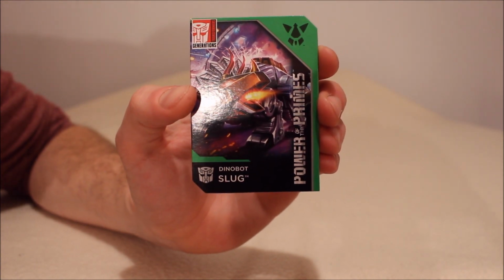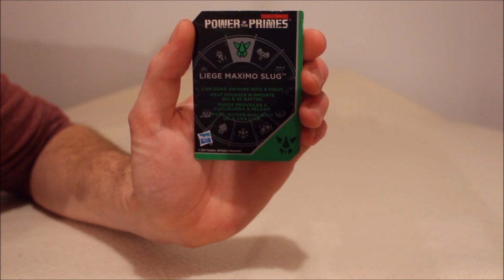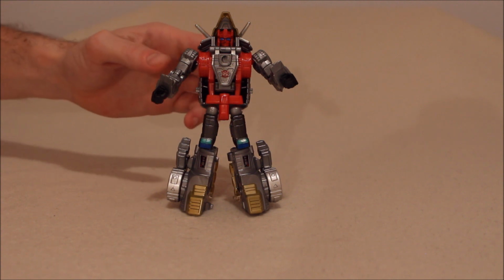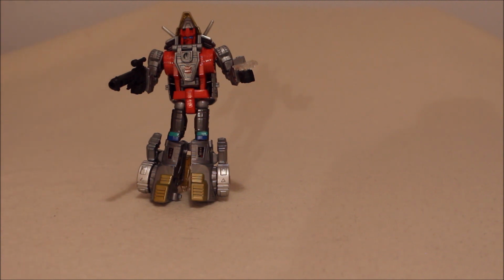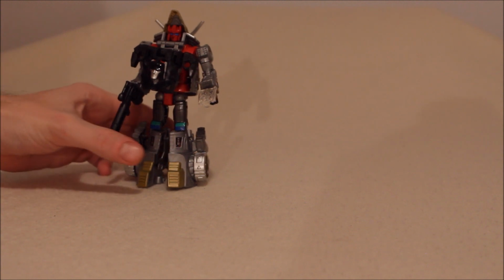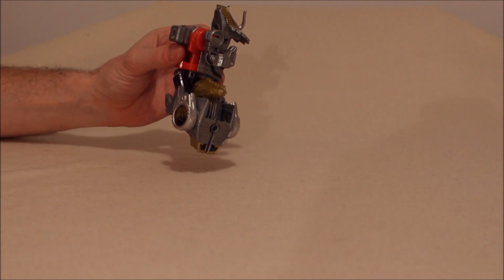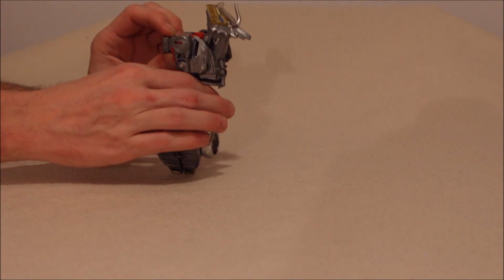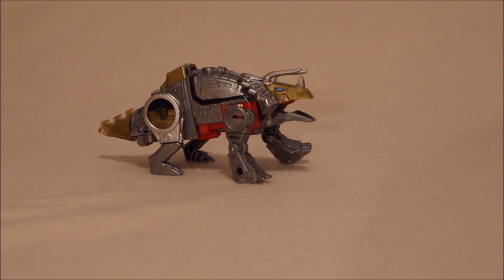Custom Transformers Power of the Primes Slug - GotBot True Review NUMBER 343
This time I look at the Transformers Power of the Primes deluxe class Slug, with several custom paint applications intended to more closely resemble his original animation model. As a Dinobot team member, he works very well. He is also a functional combiner limb, although he, perhaps, works best as a leg. The prime armor is bulky but does add unique play value. His conversion method is not difficult despite a couple of tabs that seem to fit more tightly than one might expect. Check him out to see what you think!